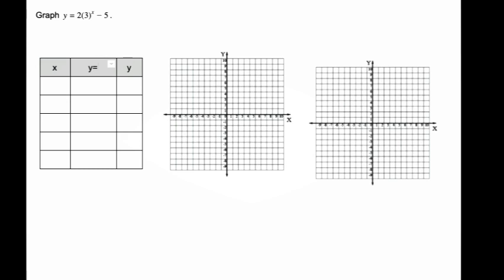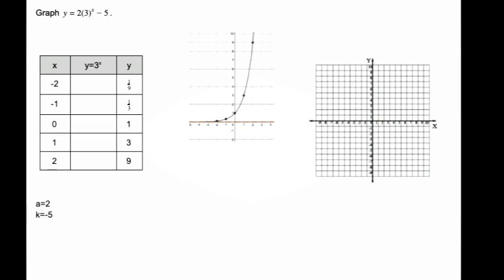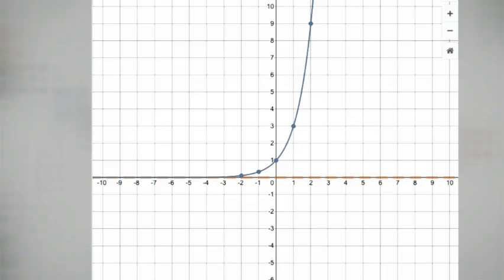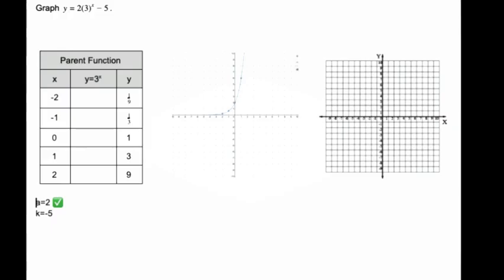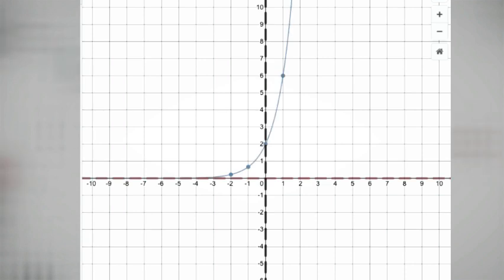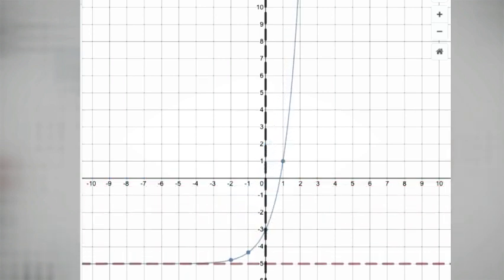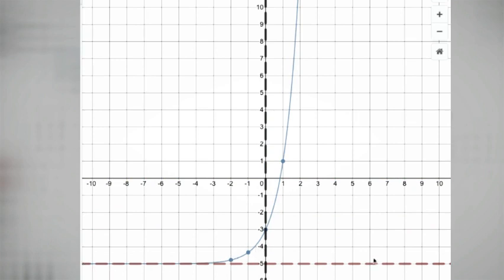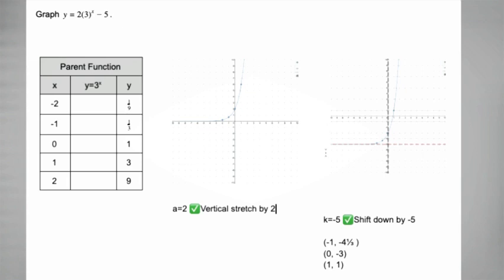Exponential Graph (Transformation Strategy)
0:00 Intro
0:05 Reminders